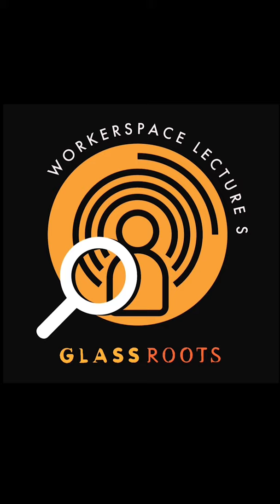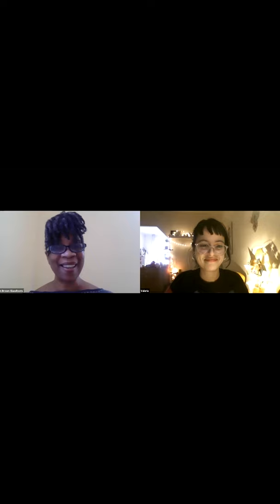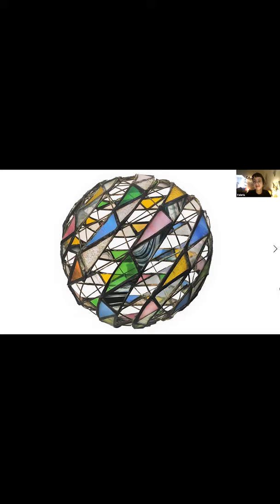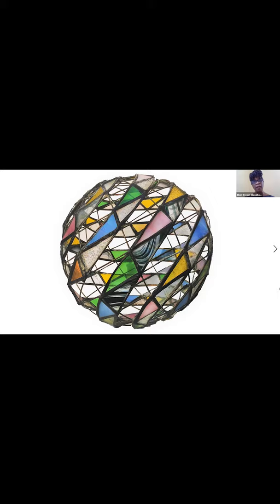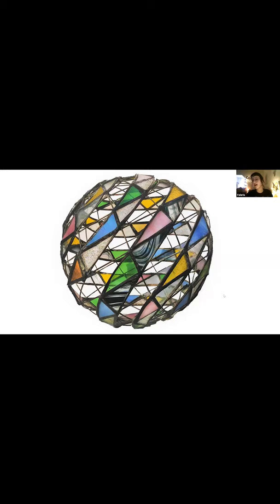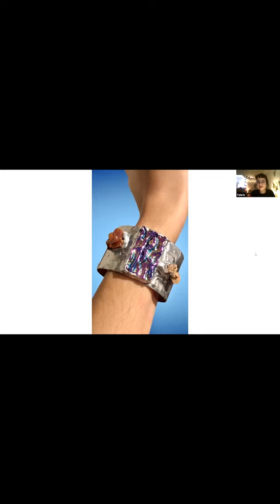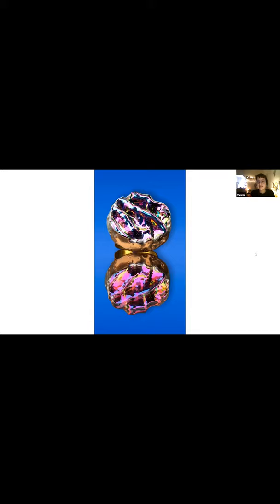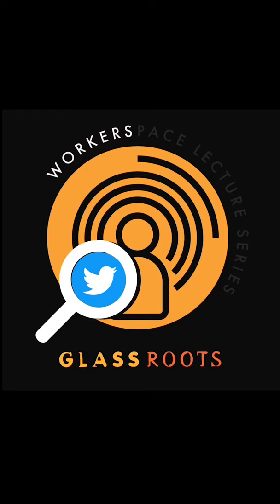March 2021 Workerspace Lecture Series: Ellen and Valeria Divinorum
GlassRoots’ presents the WorkerSpace Lecture Series, our continuing education series for craft entrepreneurs and small business owners hosted by GlassRoots' Entrepreneurship Instructor, Ellen Brown. In this series, we'll bring you inspirational stories, practical information to strengthen your business, live interviews and more!

This series is made possible by the generosity of New Jersey Office of Faith Based Initiatives (NJ Ofbi).

Ellen spoke with Valeria Divinorum. She is part of the show iLLUSIONAL at ChaShaMa, 7 E 14th Street Gallery in Union Square until March 20. It’s open on weekend 2-8pm or Wednesdays-Fridays 4-8pm Valeria is also showing work in Westfield as part of Glo downtown in two storefronts - Sofi’s color lounge and Cory Mathews. Her instagram handle is @valeriadivinorum and her website is

Valeria Divinorum’s work specializes in stained-glass sculptural objects which she uses as a lens to experiment with the intangible properties of light. She has a deep interest in exploring the optical perception of space through traditional and new media techniques, creating dispersion of light into spectral components. Her practice embodies light, shadows, geometry and translates symbolism from ancient cultures into contemporary creations, finding new forms relating to spatial interaction by the interpenetration of space into one single sculpture.

Valeria Divinorum is a Queens based visual artist and architect with formal training from the school of Architecture in Buenos Aires. She has attended residencies in Argentina and the US and has created works for a variety of contexts including galleries, urban space, live performances and site-specific installations. She is currently an Adjunct Professor of Computer Art and Urban Studies at La Guardia CC, Queens NY.